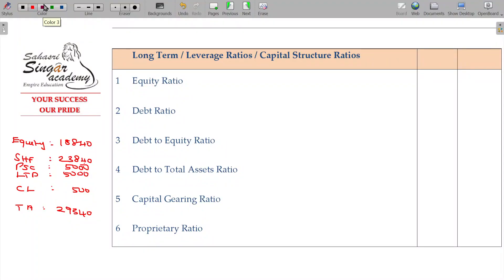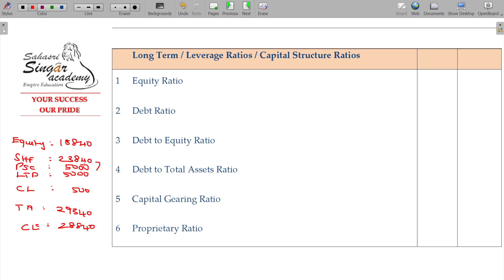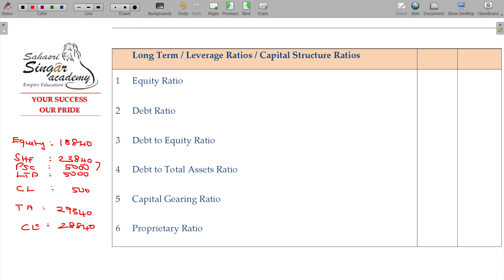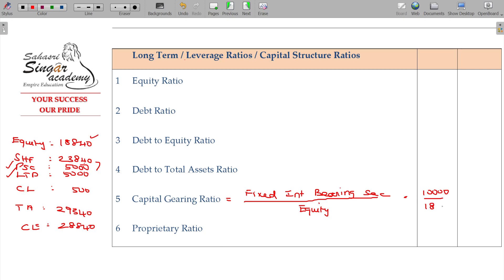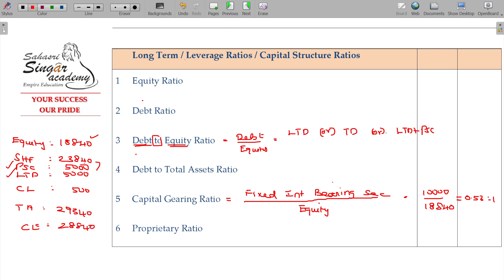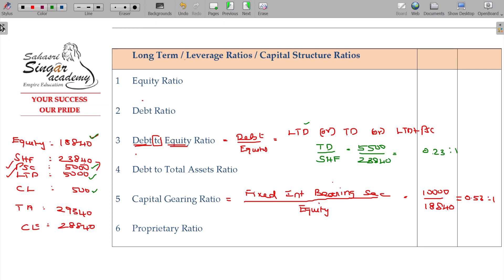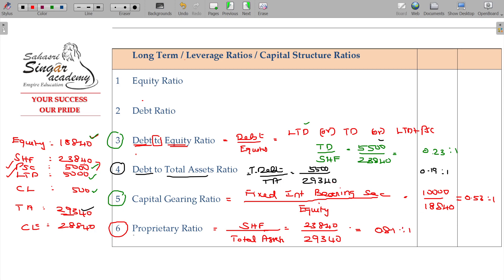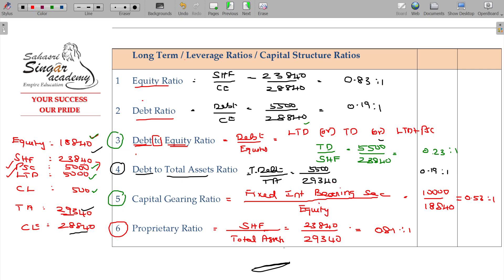Financial Management 3.13 Ratio Analysis - Long Term Solvency Ratios